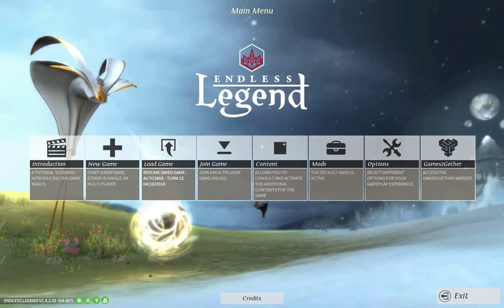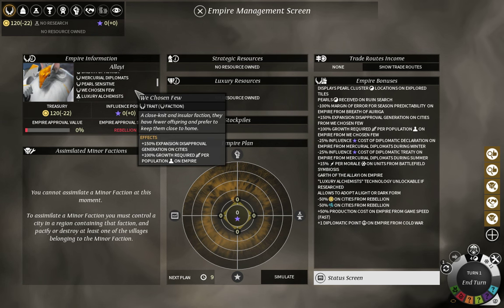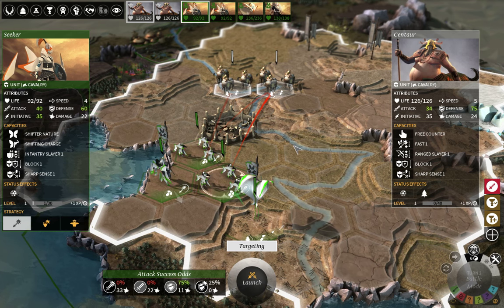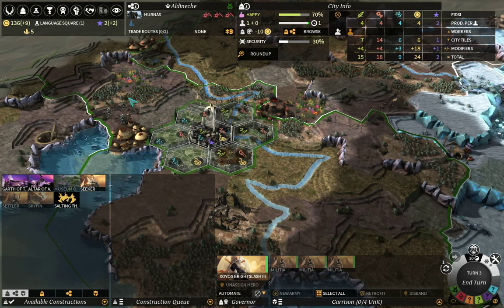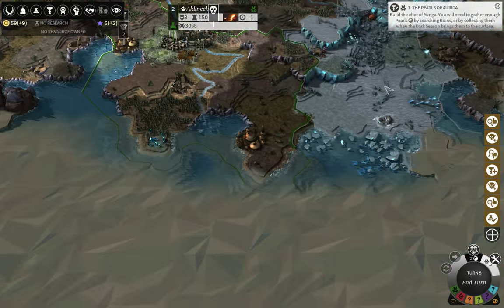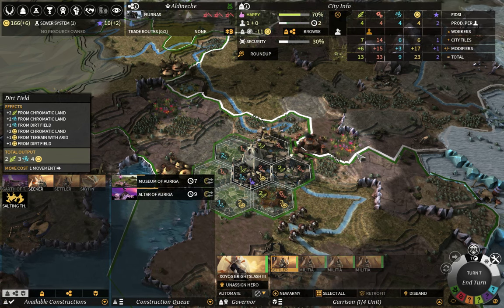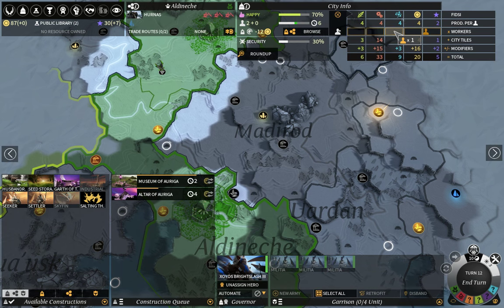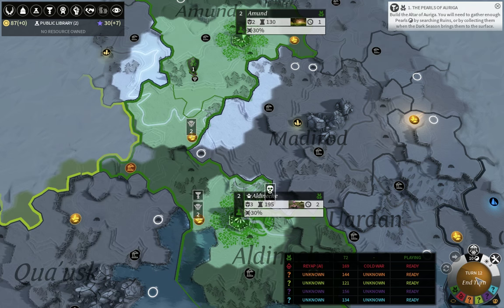Endless Legend & Shifters - Allayi tutorial / LP - part 1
This playthrough is meant to give you a better idea on how to play as the Allayi faction in Endless Legend, Shifters expansion (all previous DLCs also being active ofc).